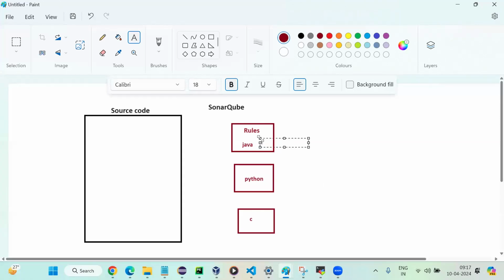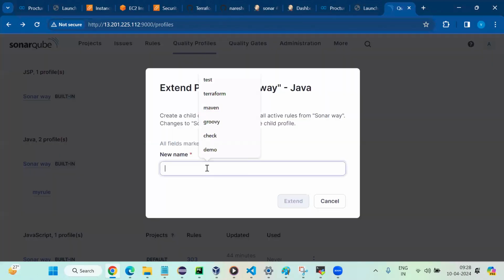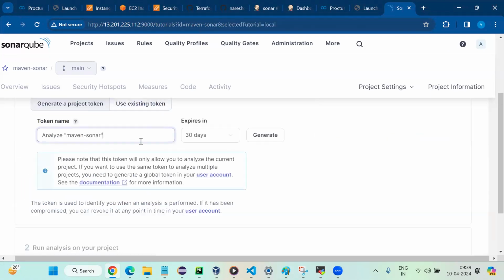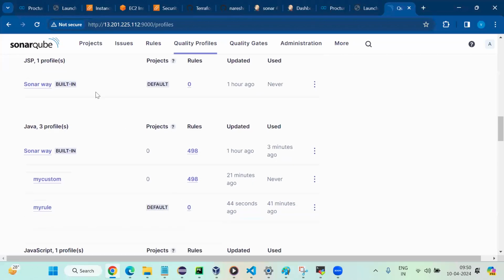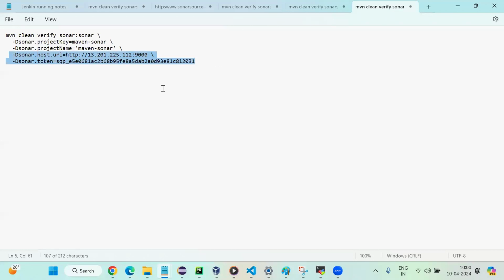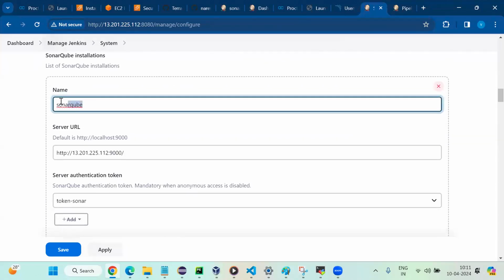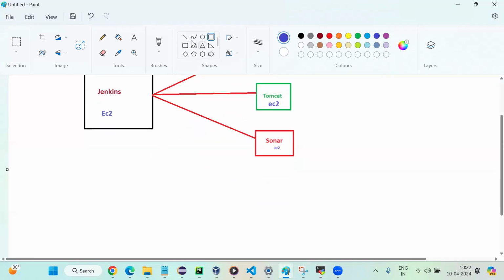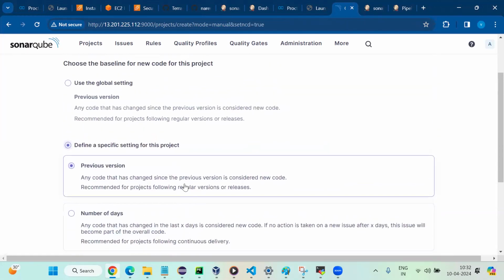DevOps with AWS-52 | What's the BEST DevOps Strategy for Your Business in 2025?